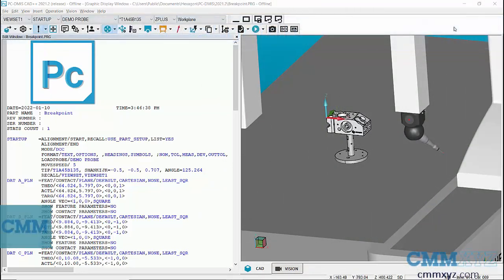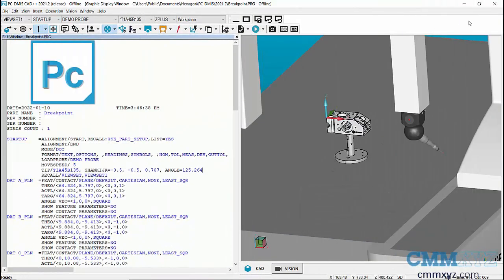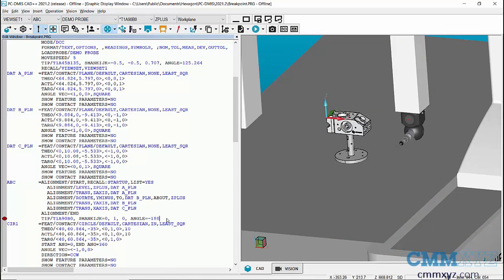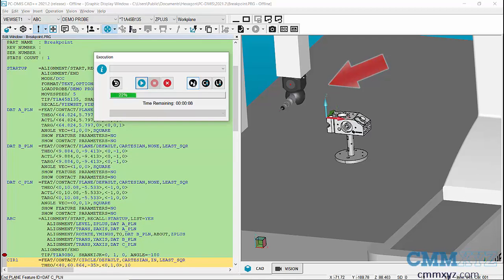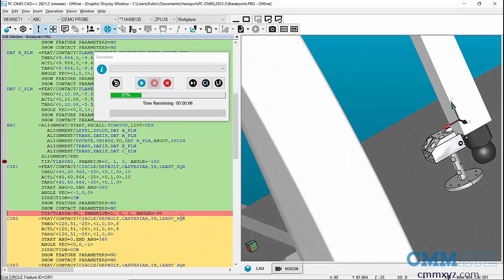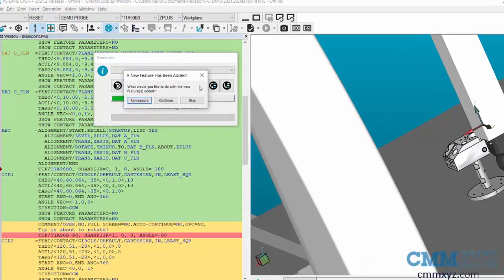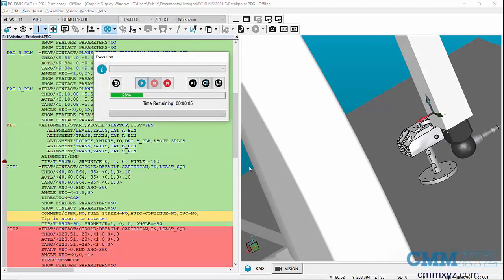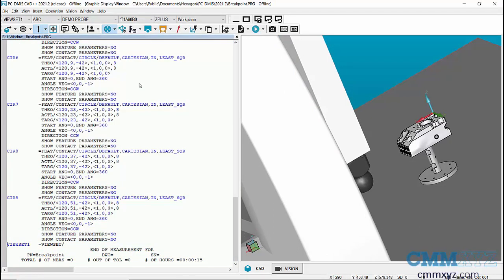Using Breakpoints in PC-DMIS | CMMXYZ Tech Tips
Okay, so in this video, I want to show you how to use a breakpoint. So what's a breakpoint? A breakpoint is a debugging tool, something that you would use to prove out a program. It just lets you edit on the fly as you're proving your program out.

Breakpoints are found in the menu under Edit, Breakpoints. So we're just going to Toggle one Breakpoint in this demo. You can see the keyboard shortcut, Ctrl+B. Okay, so the way it works is, typically you might want to put a breakpoint at a TIP change or an area of concern.

And what happens when PC-DMIS encounters the breakpoint during execution, is that the program will pause, and then you use the execution box to step through the program. So it's like block-by-block proving out from that point forward.

So I'll just demonstrate and show you how it works. So I have a pretty simple program. I have three TIP changes. So once I encounter my second TIP change right here, I want to insert a breakpoint. So I'll use a keyboard shortcut, Ctrl+B. And you can see that little red dot there in the Edit window. So once it encounters that red dot, we will be doing block-by-block programming until I decide to just continue with the program.

Okay, so let's run it. I'll just hit the Play button here. And you can see in the Edit window that as each feature is being executed is shown in red. So whatever is being executed, or what the software is currently on is shown in red. So it's encountered the breakpoint. And now, what I need to do with the execution box is Step Next. So there's a little button here called Step Next. So every time I press that, it will execute wherever the cursor is.

So let's hit it once, so you can see it's done the TIP change. So imagine you're proving out a program, and you're a little nervous. You're not sure what it's going to do, or you wanna make sure it's safe. This is a nice safe way to do that. So now you can see, in the Edit window, my CIR1 is red, so that is waiting to be executed.

So my CIR1 is actually on the backside. So I can actually rotate and take a look. Or if I was actually live doing this, I could, you know, step around the back of the machine, take a look. When I'm ready, I'll just press Step Next, and then it executes my circle. So we're still paused. And the other thing you can do with this breakpoint is that I can actually program on the fly, like, I can add commands here. I can add move points. I can add comments. And I'll just show you, I'll just demonstrate that.

So while this is paused, I can just put my cursor before the TIP change and actually add an operator Comment. So let's go ahead and do that. So I'll just say, "Tip is about to rotate." And just add it there. And when I click OK, you can see, it's actually...well, it's actually put it in the wrong spot. But that's fine, I can just cut and paste. Cut that. Put my cursor here, just like that.

Okay, so let's carry on. So I'll just hit Step Next. So whenever I add something on the fly, like edit on the fly, you'll see this box pop up, "A New Feature Has Been Added!" In this case, all I wanted...it's actually just a comment. So I'm just going to Continue. And then, Step Next, so it should go to the CIR2 next. Or actually, it should go to the new TIP change.

So another warning. So again, at this point, if this is unsafe with the clearance cube motion activated, I can actually insert an incremental move. So let's do that. So I'll put it... Well, clear the warning first. And before I forget, I'll just put my cursor before the operator comment and do an incremental move.

So I'll just come up in Zed, say 200 millimeters. And okay, so you can see that's inserted there. We'll see the comment. It'll come up, it'll rotate, and then measure my circles. So the rest of my program should be good. I'm just going to not step through, but actually just press Continue and it'll just do the rest.

There we go. A really useful debugging tool. It's not something we talk about in training too often, but it recently came up in a training session, so I thought I'd share it with you. I hope you found that useful.